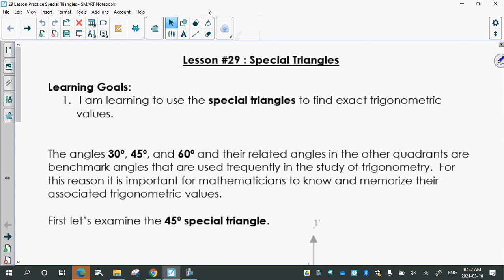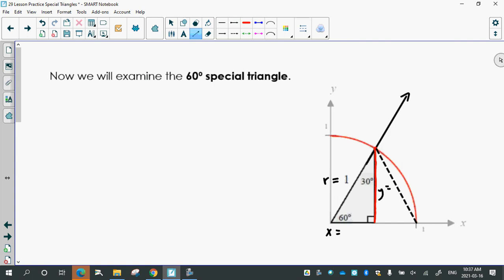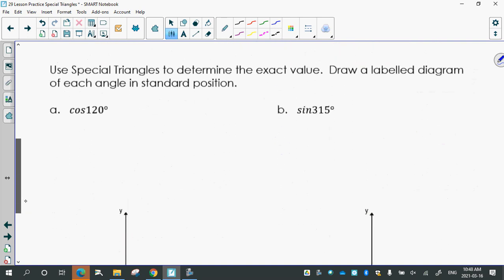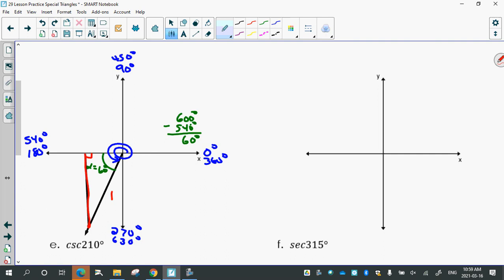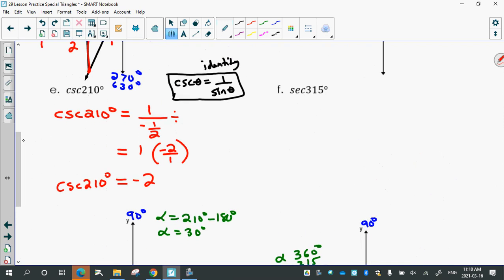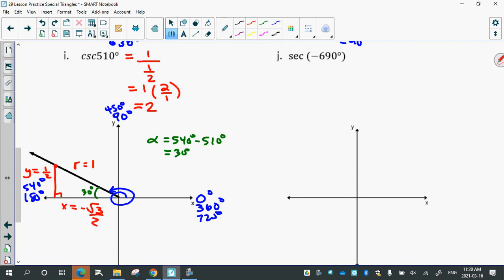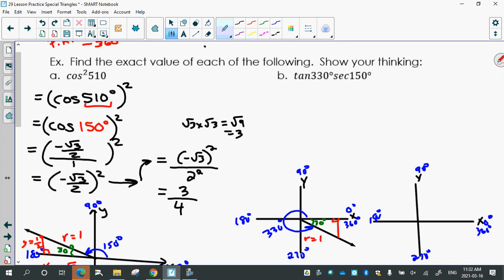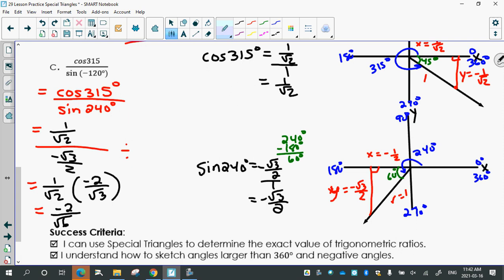March16 Lesson 29